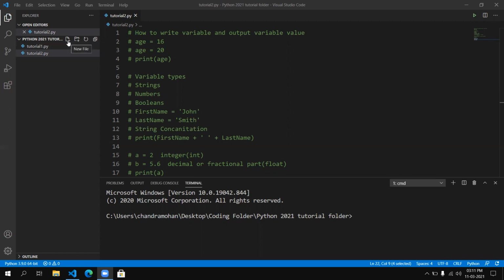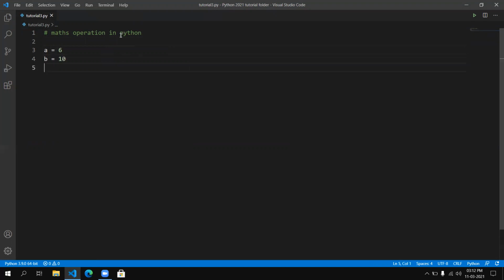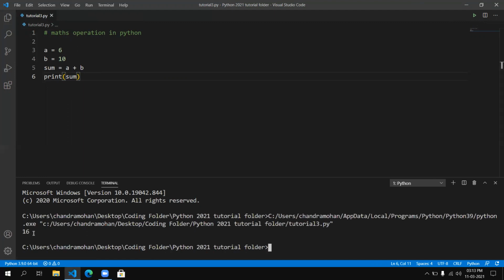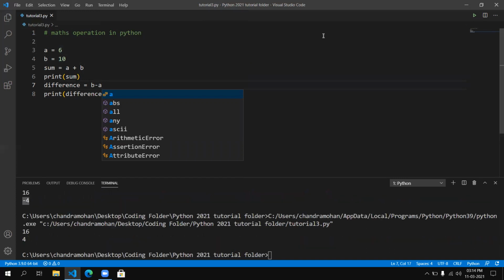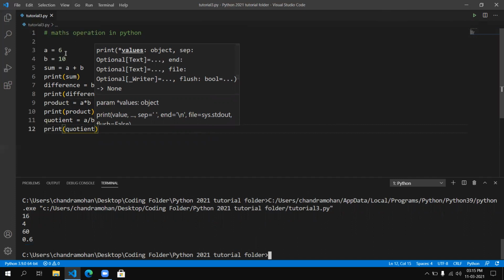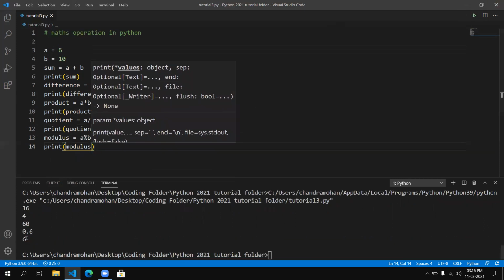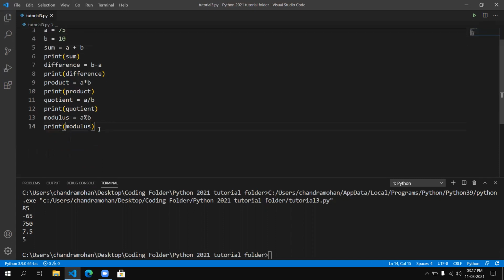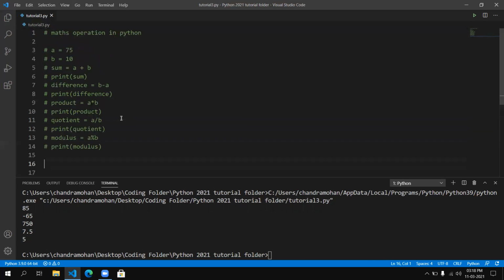Maths in python